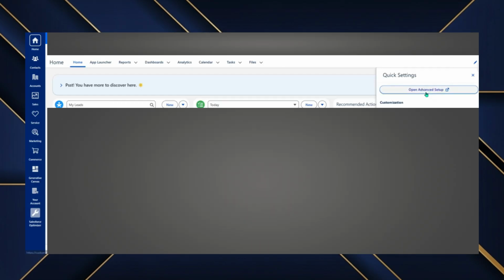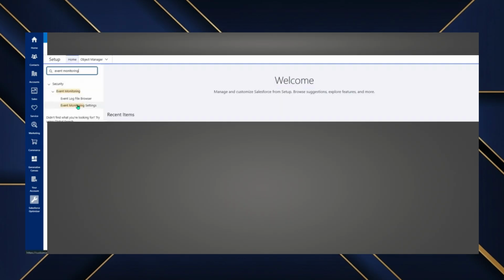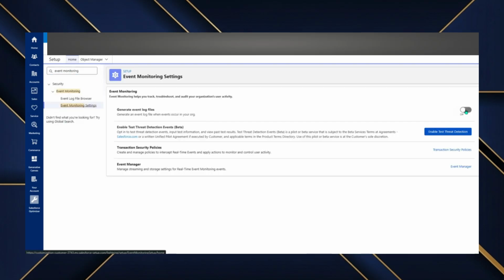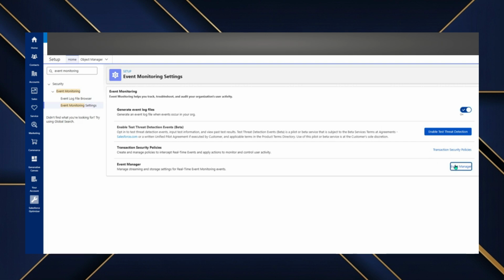How To Enable Event Monitoring In Salesforce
Learn how to set up and configure Event Monitoring in Salesforce. This tutorial provides a complete, step-by-step guide, covering all necessary permissions and configurations to track user activity and data access within your Salesforce org. Understand how to activate Event Monitoring features to enhance security and compliance.